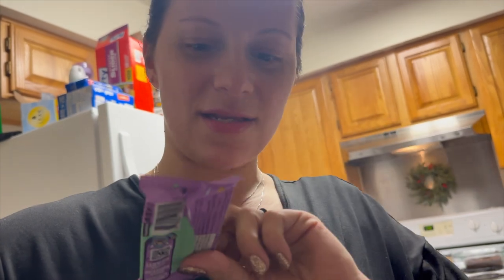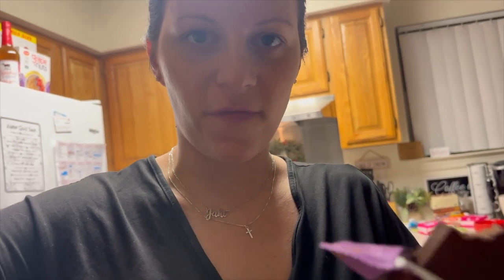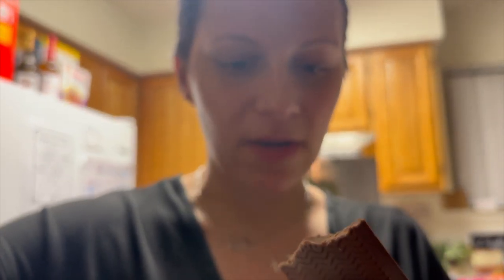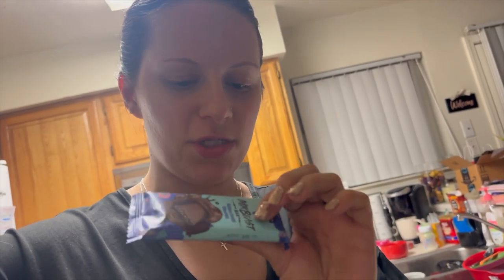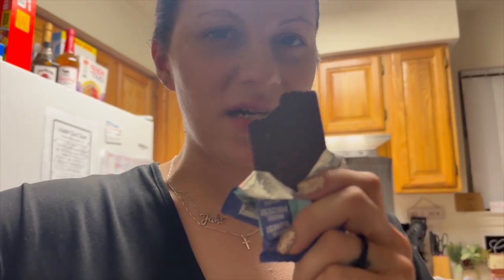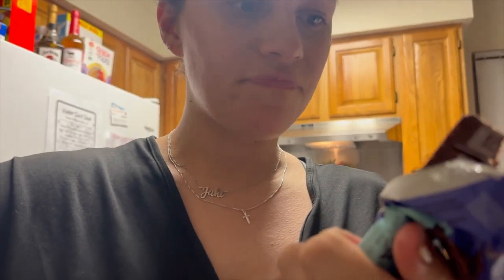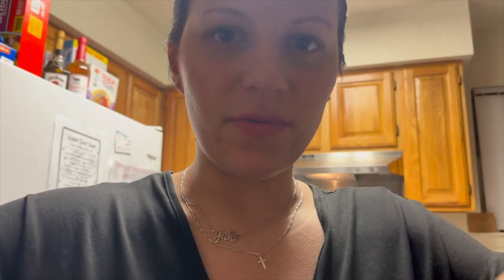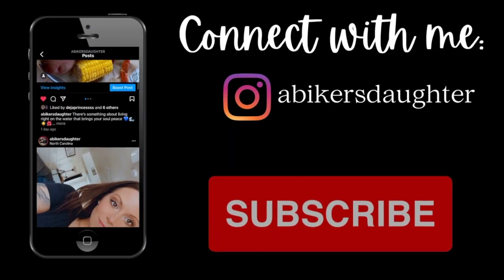TRYING MRBEAST CHOCOLATE BARS | Run to Walmart for these!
HI.
I'm sure a lot of you probably have heard about MrBeast chocolate bars, I happened to stumble across them at Walmart the other day and decided to try them out myself! Check out your local Walmart if you'd like to try these out, they only have 5 ingredients too. And according to the account of others, there's some with golden tickets like Willy Wonka??

XXO,
S.

MY FAMILY'S AMAZON WISH LIST